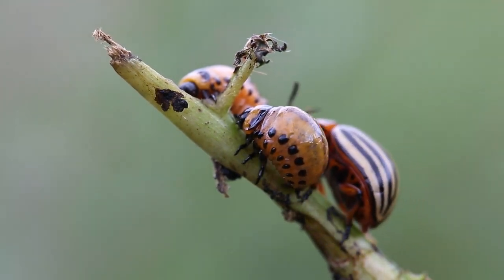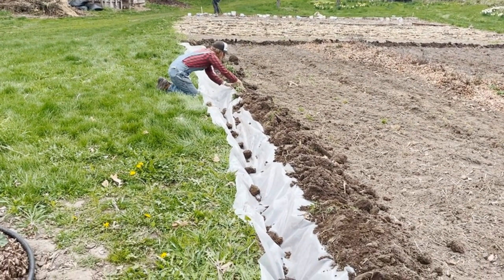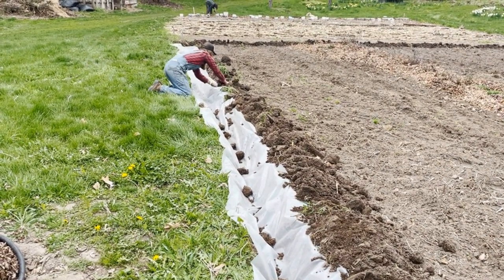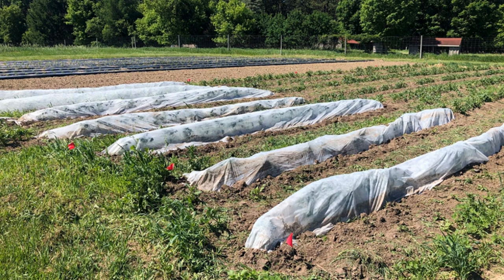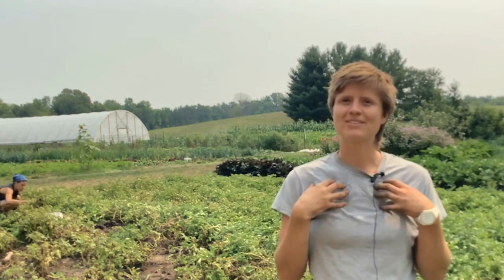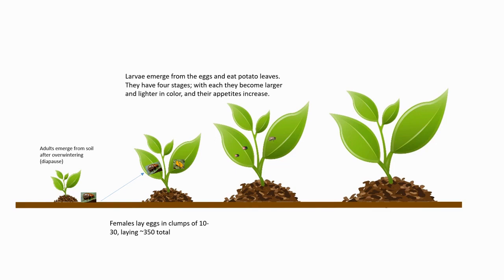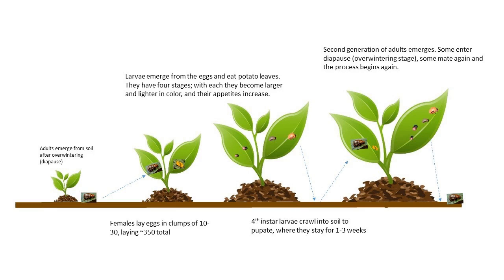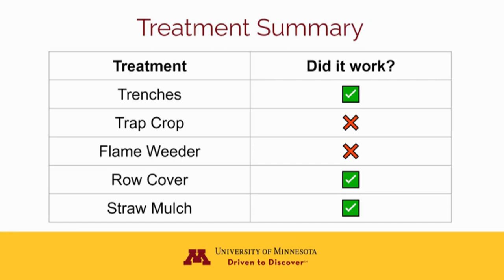Non-chemical methods for managing Colorado Potato Beetle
This video highlights five non-chemical management strategies for Colorado Potato Beetle. It is based on a two year experiment with three Minnesota farms to gather farmer feedback about the feasibility of each treatment, and time and cost required to implement them.

Funding for the project was provided by the Minnesota Department of Agriculture Sustainable Agriculture Demonstration Grant program.